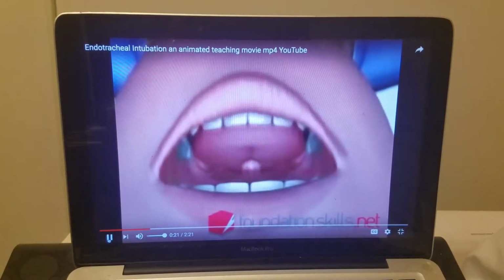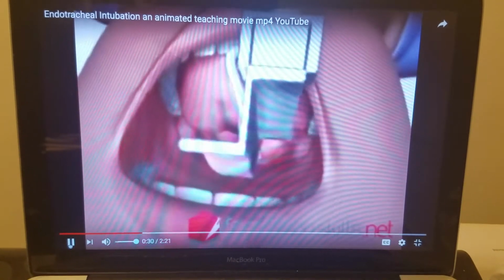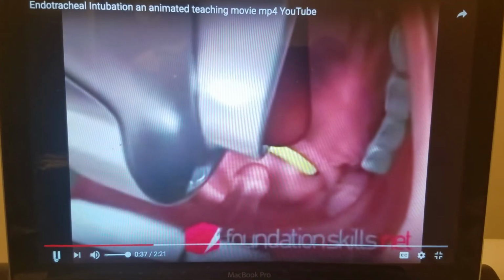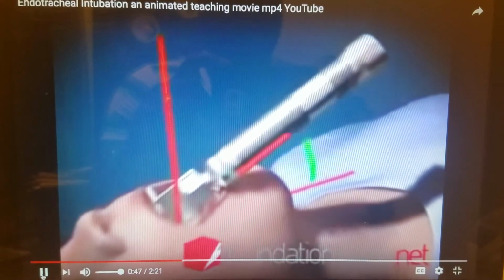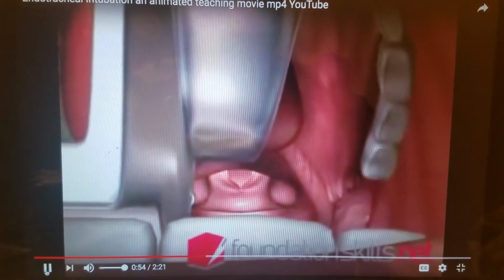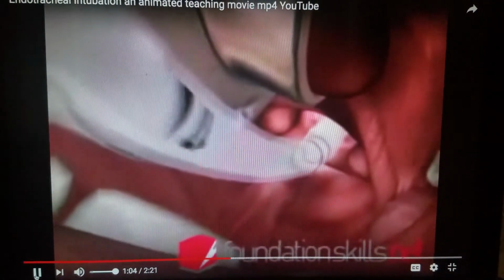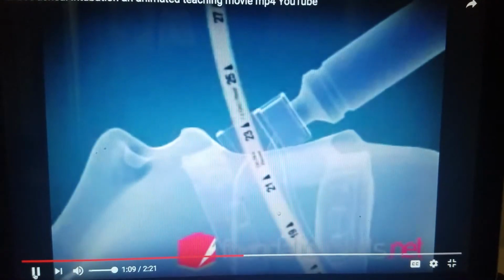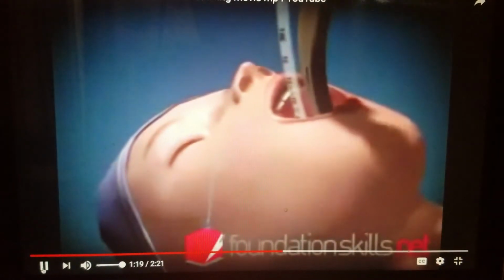Endotracheal Intubation Tutorial II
Demonstration of Endotracheal Intubation